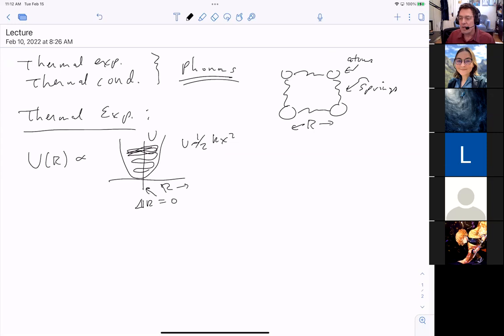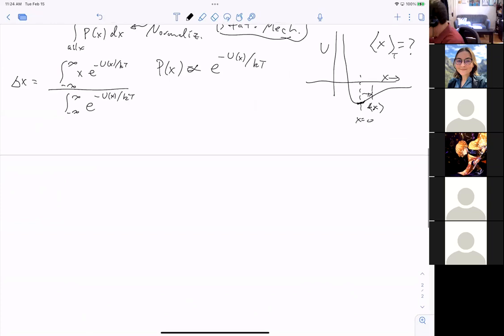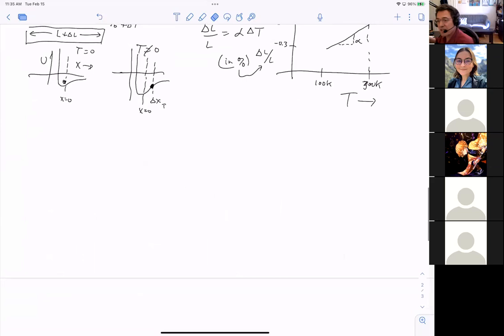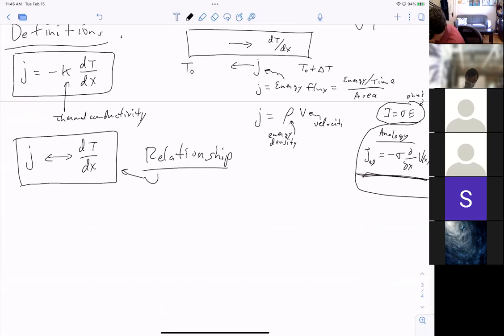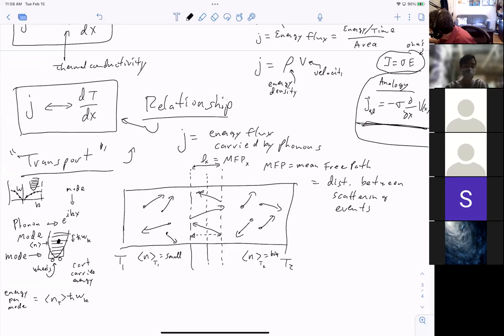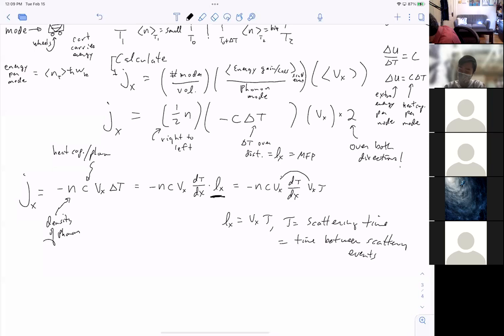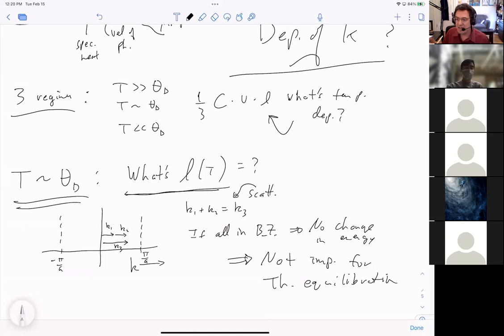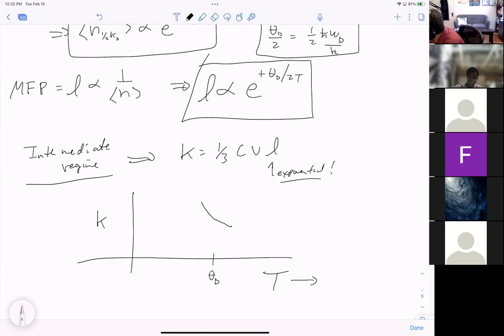Phys 141A S22 #8 Thermal exp + ph thermal cond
This lecture describes how thermal expansion arises from anharmonicity in the atom-atom interaction in crystals and also describes thermal conductivity.  We derive the famous 1/3 CVL law for thermal conductivity and discuss it's temperature dependence in terms of Umklapp scattering.